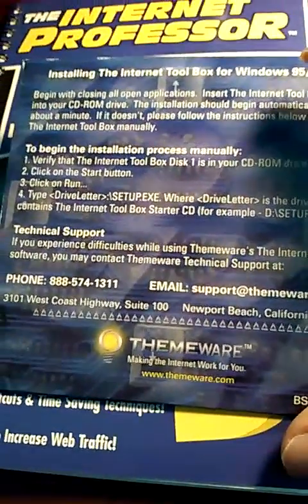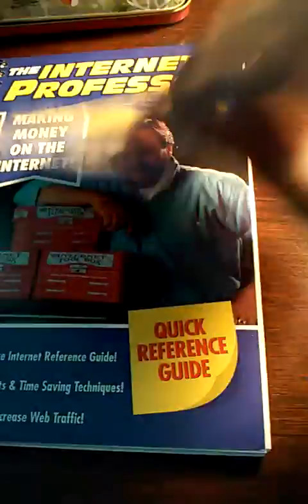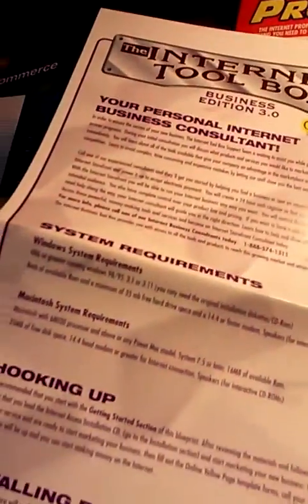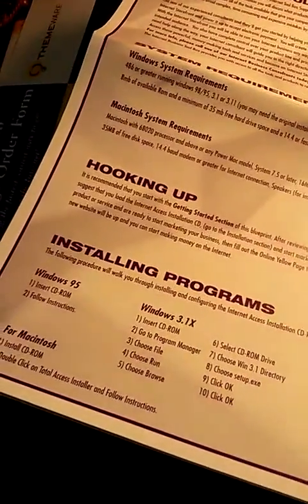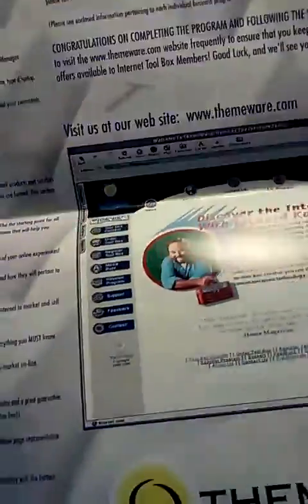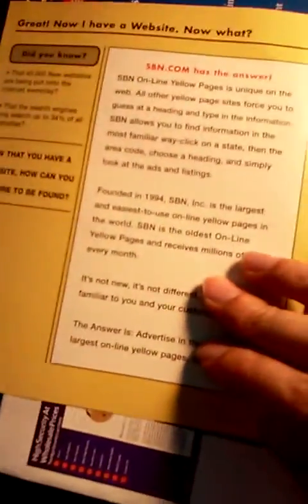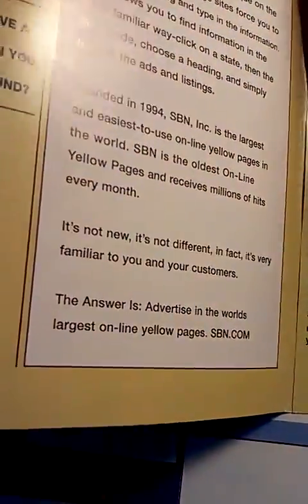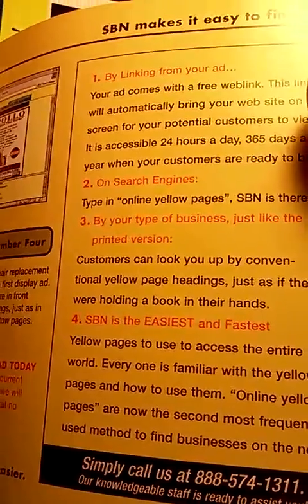The Internet Professor Money Making Strategy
The system shows variety of ways to make money online.